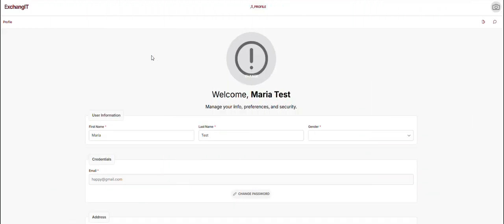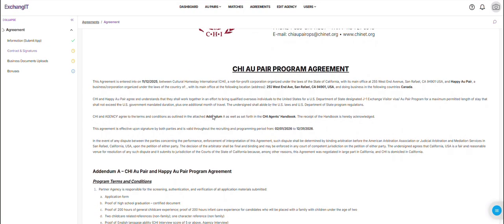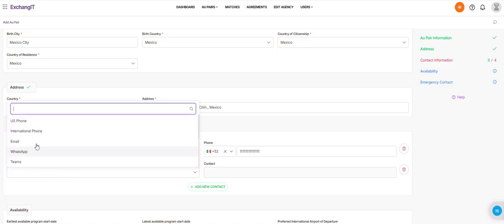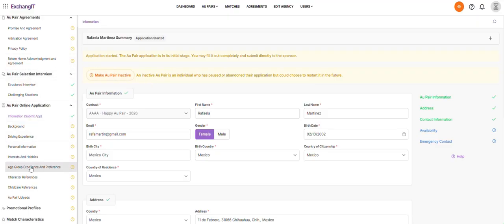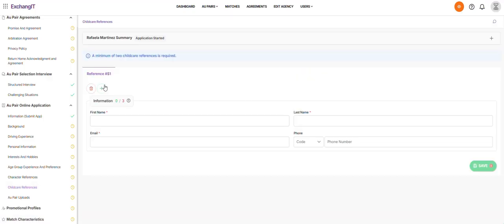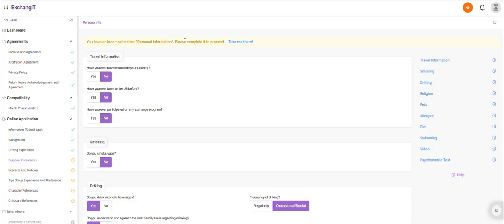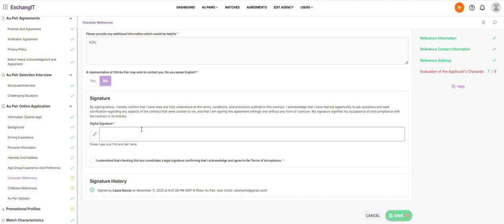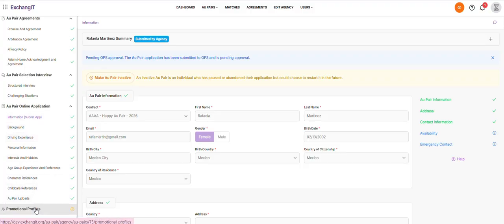Partner Video - Database Welcome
This private video is to assist all CHI Au Pair Partners to learn how to navigate our ExchangIT database. You will learn to sign a contract, and how to add a new application.